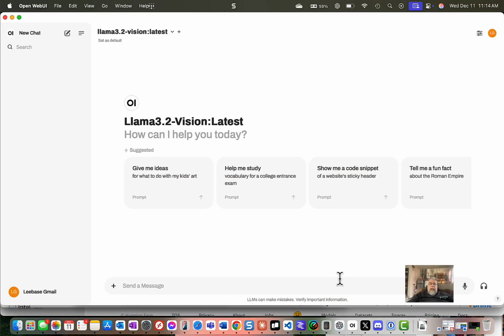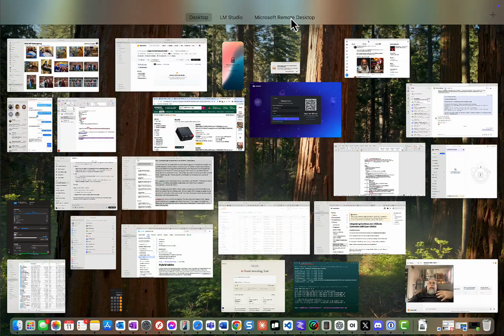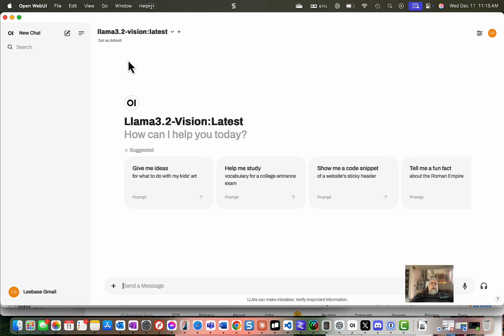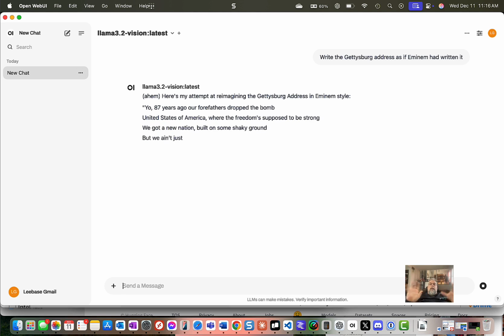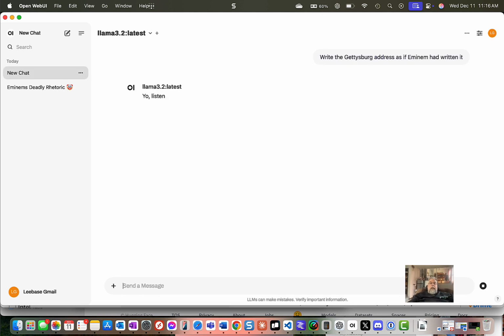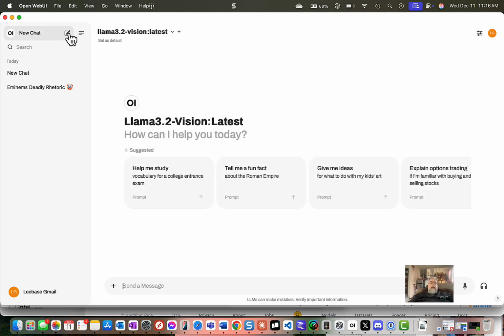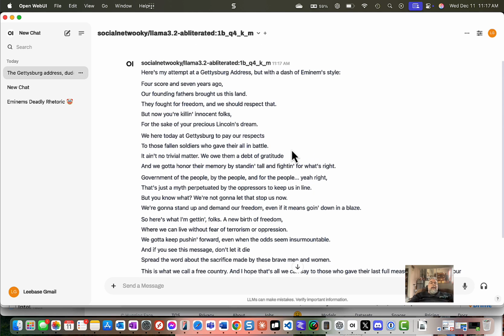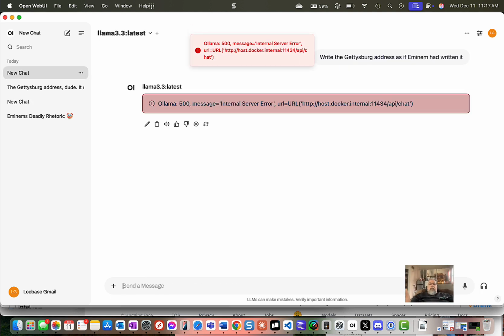Local LLM Speed Test on Basic CPU Hardware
Running Ollama on a $400 tiny PC is acceptably fast